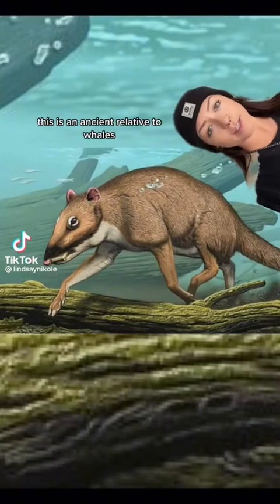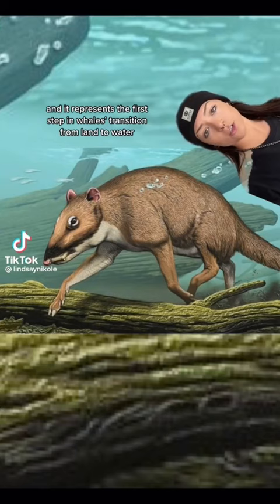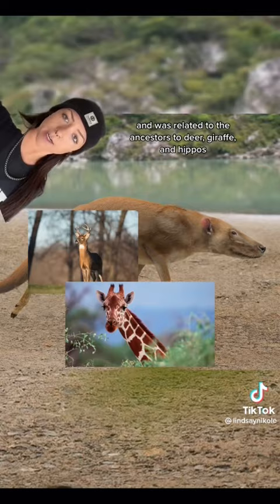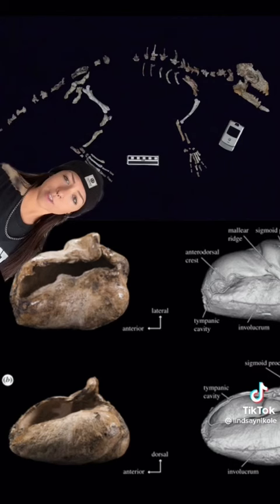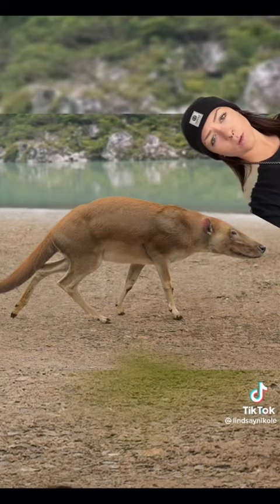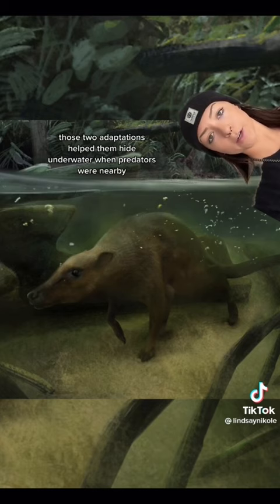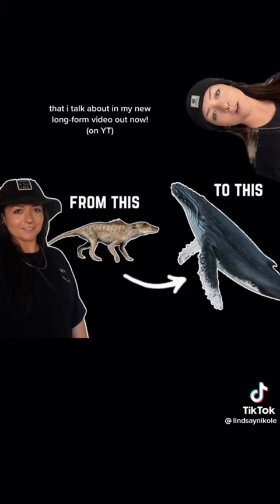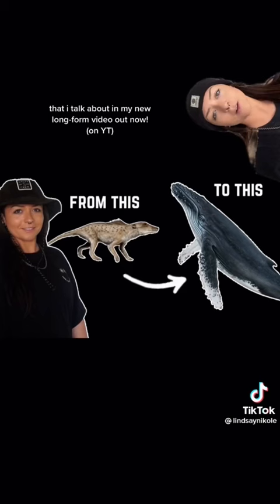Whales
🎧  Our Artists & Music !

Count Zero Records is an artist-run fully independent international full-service record label.

Every one of us is an artist. One day we decided to start our own label. This is our story. Founded in 2018, we have since become the second-largest label in Croatia - where our headquarters are but have also opened subsidiary labels and facilities in the USA and Austria. Today we have over 50 artists and 300 songs we represent, and through hard work and dedication became one of the larger indie labels. Count Zero Records is a 100% ethical company that holds its staff, managers, artists, and everyone involved to a strict policy of transparency and fairness. We dedicate our time and effort to music and we give artists we believe in a chance they would otherwise not have had. We are beholden to no one, we are financed by no investors. We are in nobody's pocket.

Real Artists. Real Music. Real Independent.

Count Zero Records is a registered trademark. Count Zero Records Inc. is a registered company of Delaware / USA. Count Zero Records is a division of Monte Alto Venture d.o.o. of Zagreb / Croatia. Moodee Cactus Records, Saint Jerome Music, and Tumble Honey  Records are brands of Count Zero Records Inc. Count Zero Records UK is a brand of Monte Alto Venture UK Ltd. MP4W Records Inc. is a subsidiary and partner label. Stayin Alive